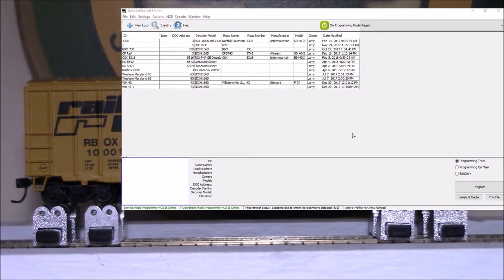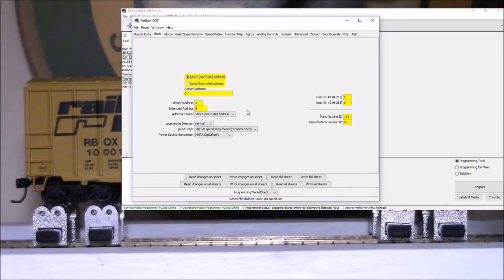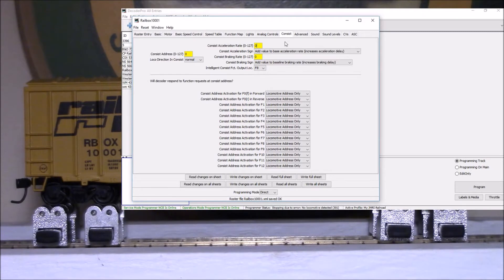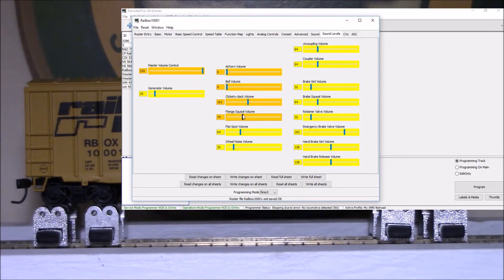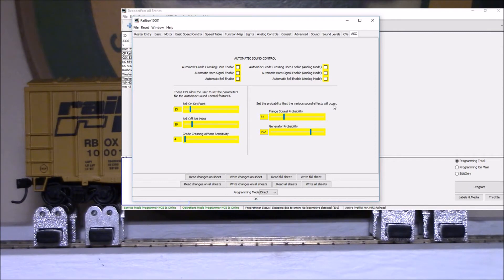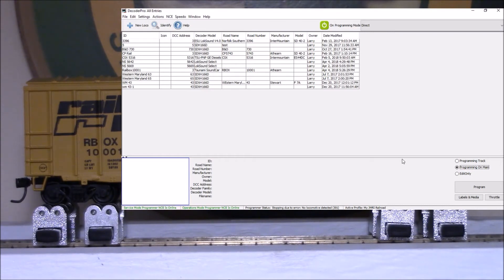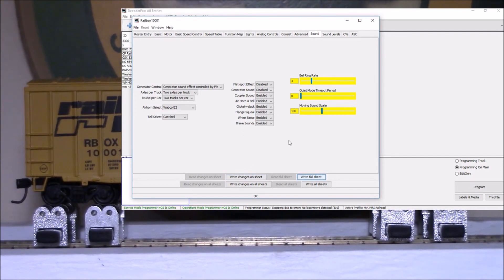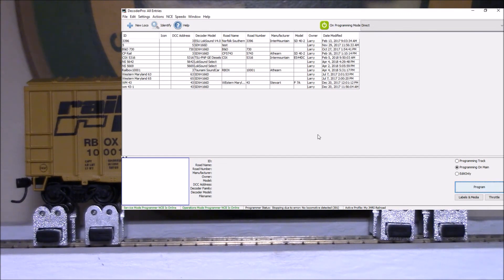Soundtraxx Sound car decoder and JMRI programing.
After installing the sound car decoder in this boxcar, I used JMRI, Decoder Pro to fine tune it. Here is the link to that install.